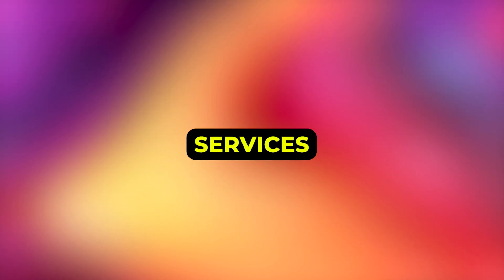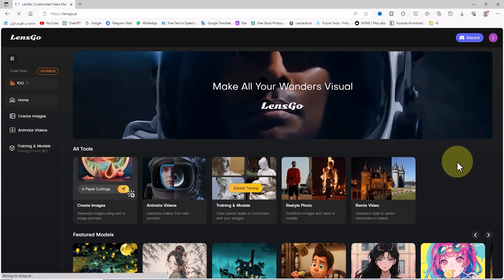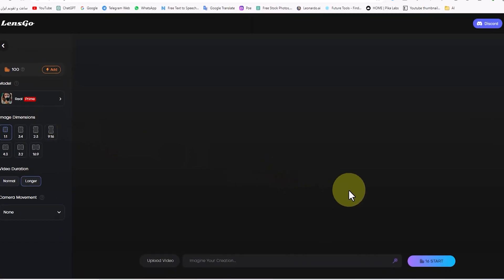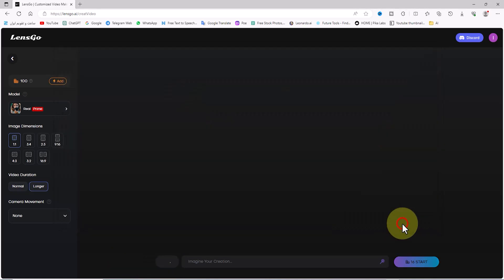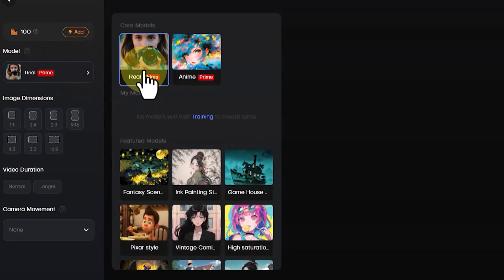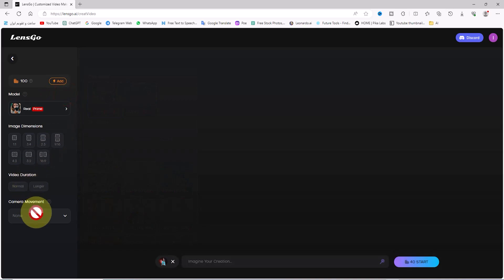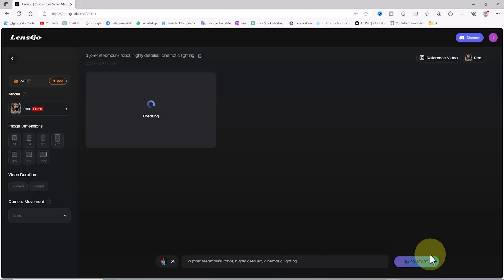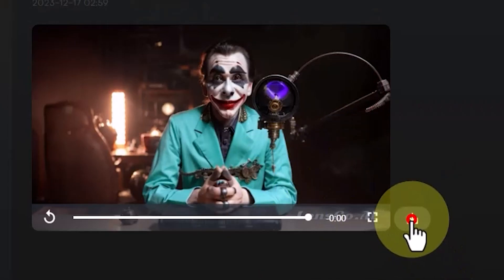Video to Video AI - NEW AI Video/Animation Generator | AI Tutorial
In this tutorial, I'm going to show you a NEW AI Video/Animation Generator by video-to-video feature that can be used to transform the style or switch the characters in videos for CGI or VFX Artist and Content Creator.
 Today, anyone anywhere in the world can transform style or switch characters in videos using Video to video AI services, without any technical knowledge. What was once done by experienced CGI and VFX artists with great skill and expertise to create cinematic, engaging, and entertaining effects is now being done by AI with Video to video services without the need for powerful hardware or expensive systems, with just a few simple clicks. My purpose is to say that AI tools and capabilities like Video to video services are expanding. The future of VFX, CGI, and video editing belongs to these tools. Today, there are a limited number of Video to video services available in the world, and in this tutorial, I will introduce you to one of them.